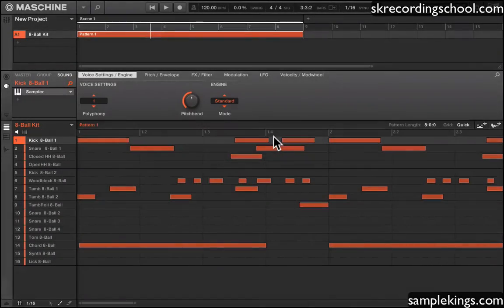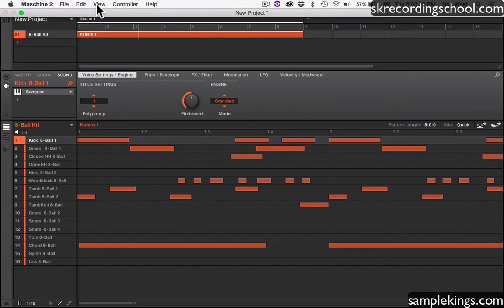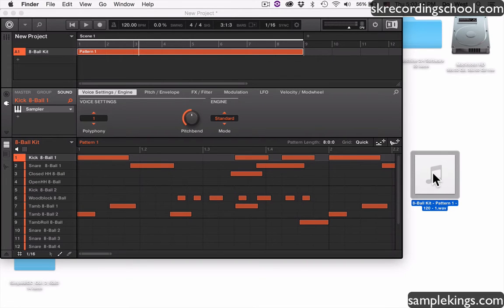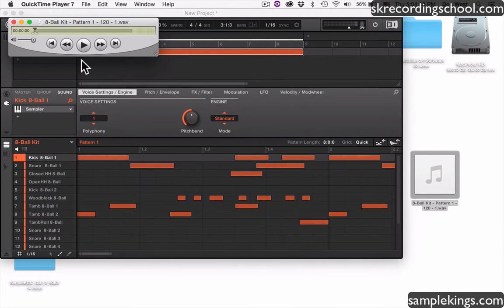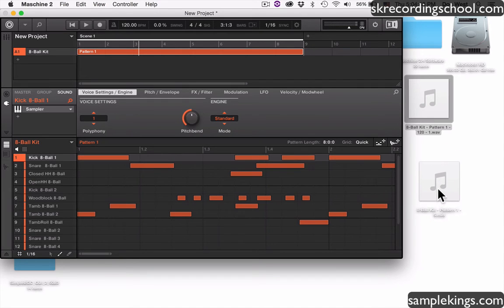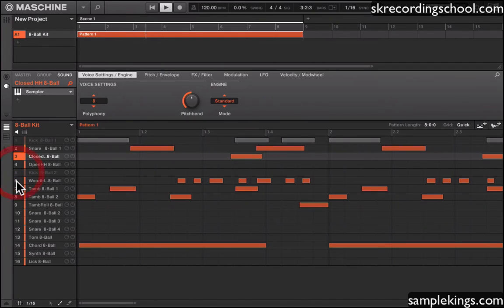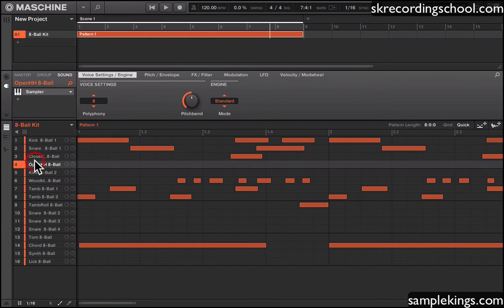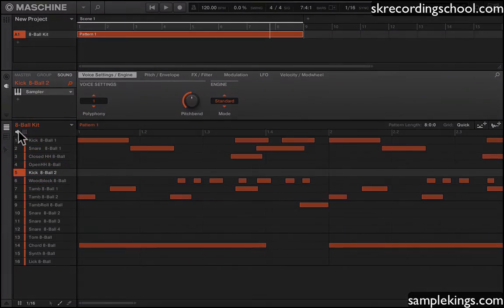Maschine, Mikro & Studio Lesson 19 Export AudioMidi SoundAudio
Export audio and midi directly from the patern grid. You also turn the sound off for samples in the 16 channel of the pattern grid.